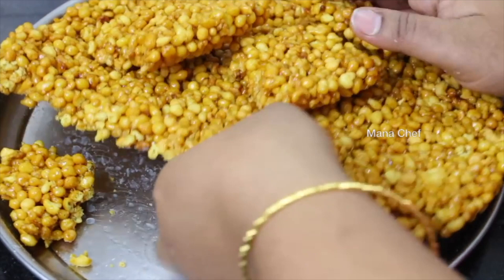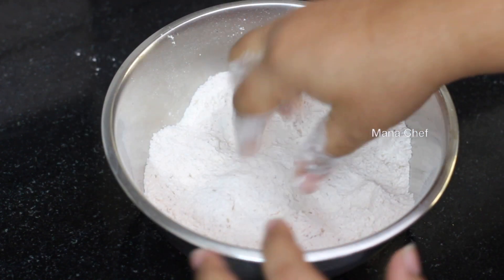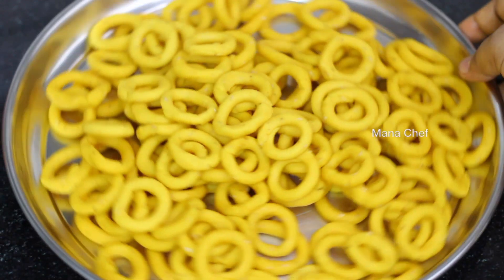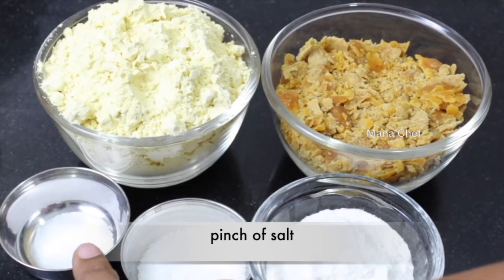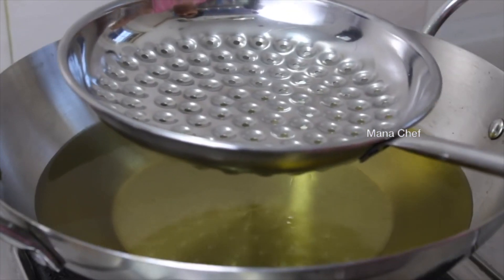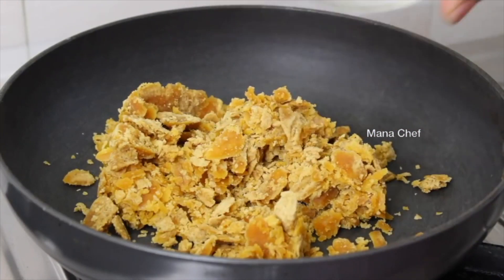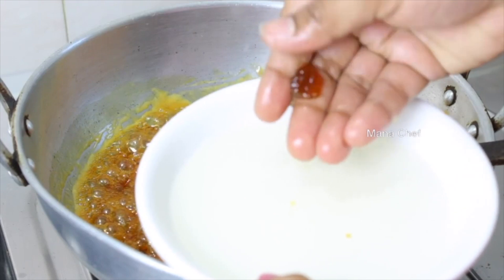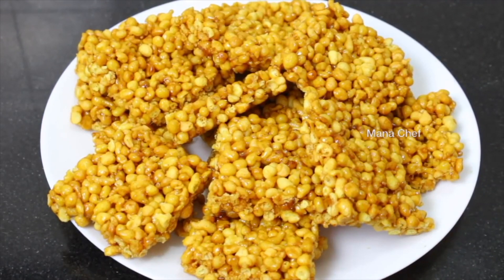సింపుల్ 2 రకాల స్నాక్ రెసిపీస్ 2 Types of simple Snack Recipes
2 Types of simple snack recipes